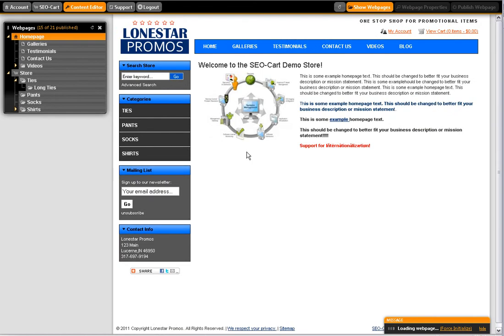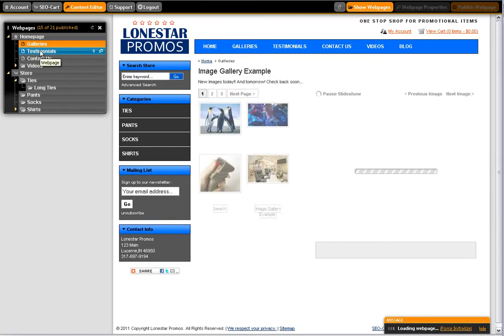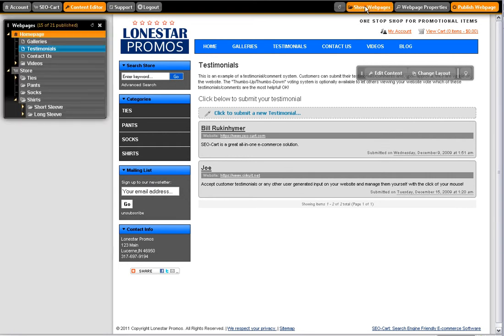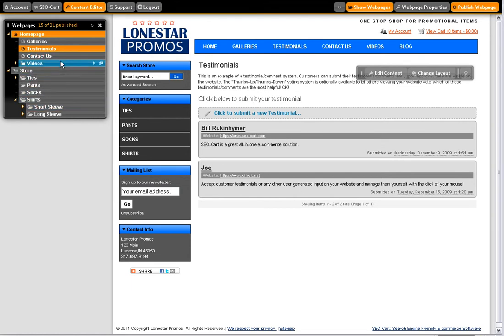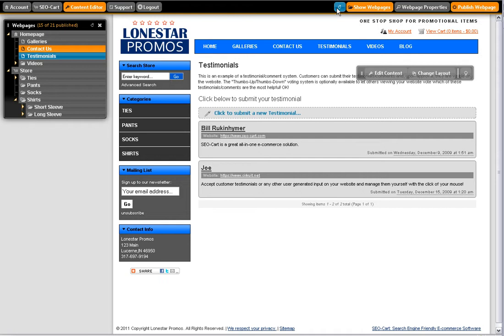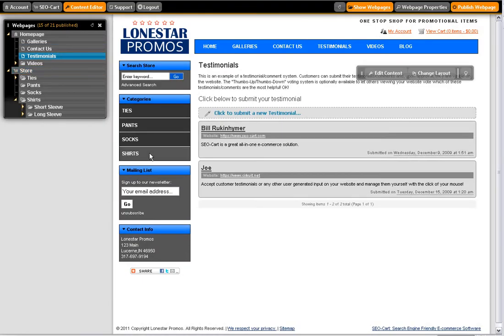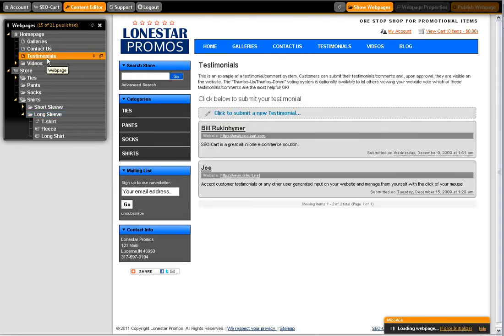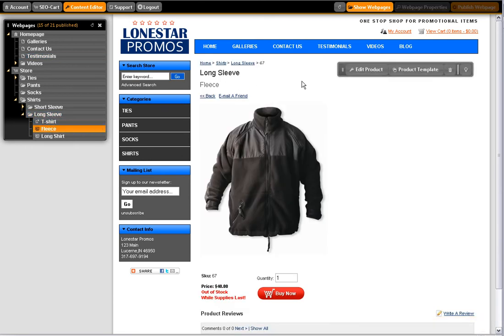Content Editor Overview